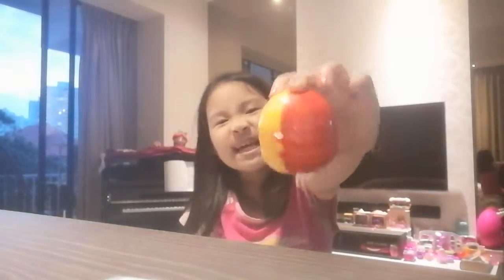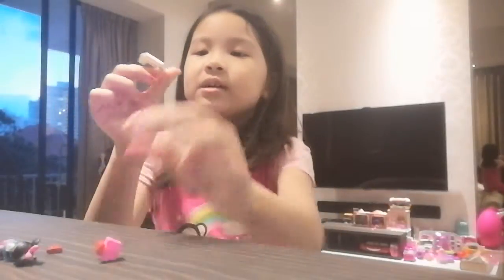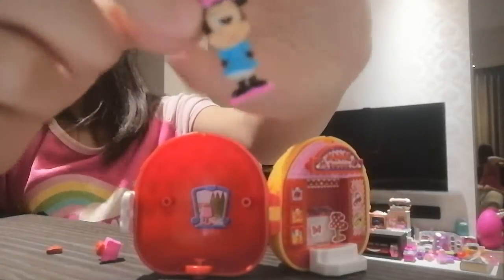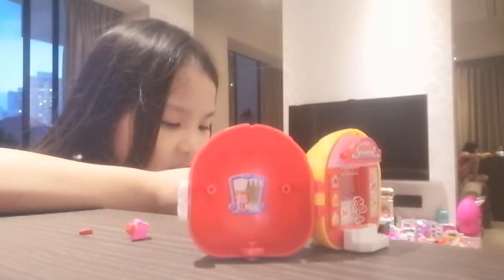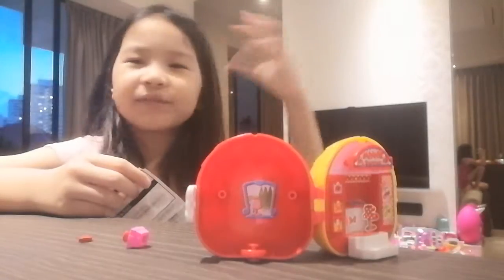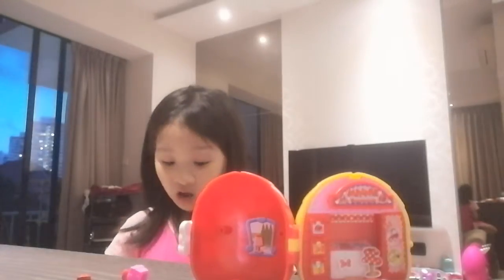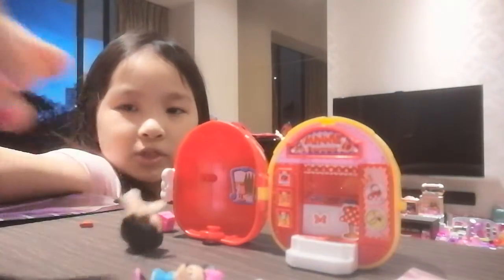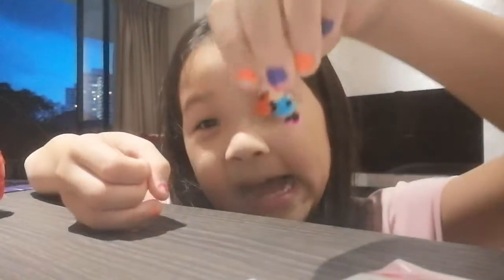Playing with minnie mouse toy